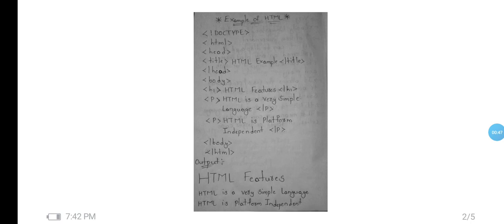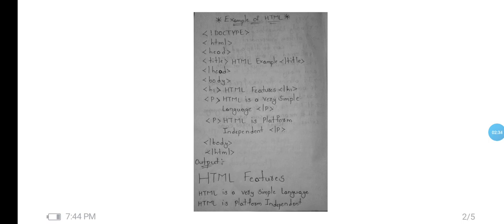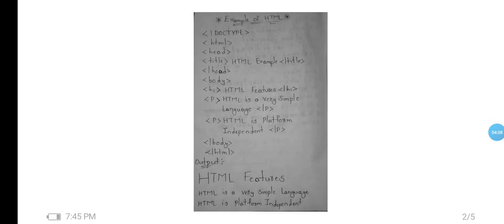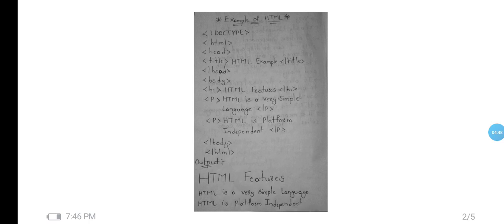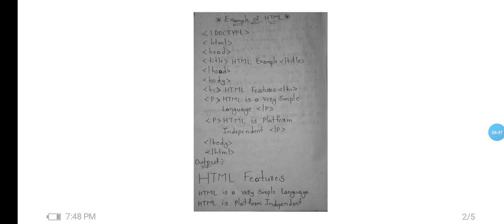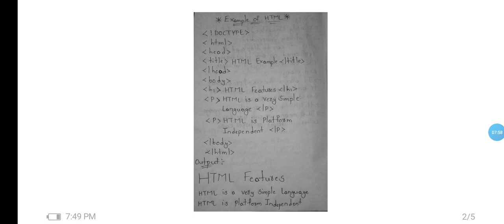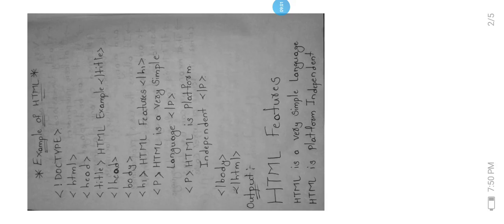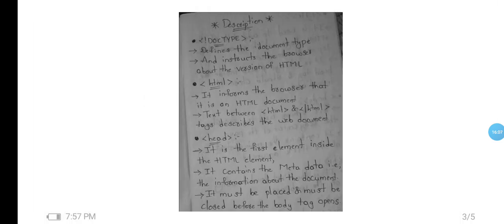HTML Example Program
HTML Example Program and Description